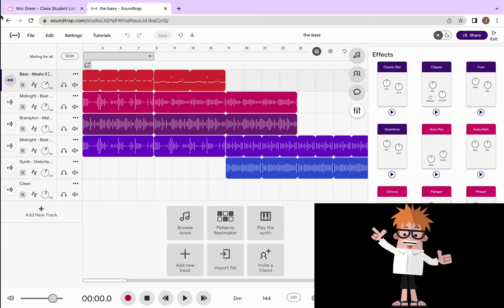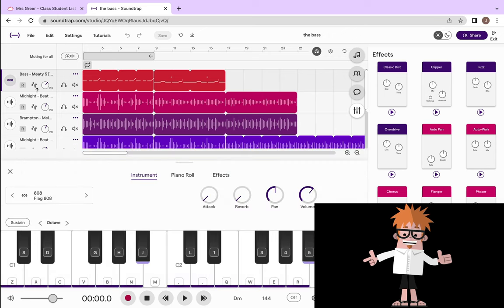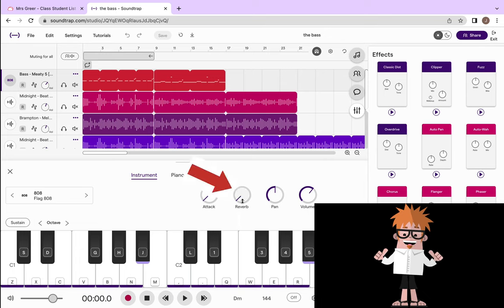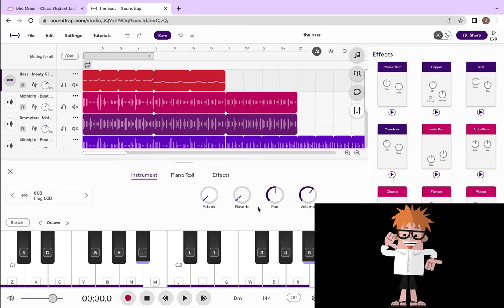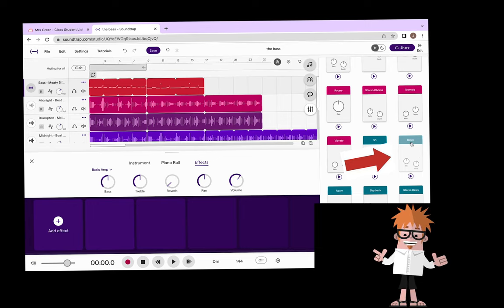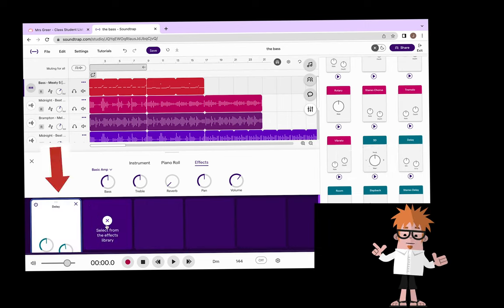Proximity Plane (Reverb, Delay, Volume)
A video describing the Music Production techniques of the Proximity Plane.

The main question for this video is "How do I move sounds forward and back to create a 3d sonic sound"?  We will be looking at Reverb, Delay, and Volume.

This task meets the overall expectations of the Ontario Arts Curriculum under;

C1. Creating and Performing: apply the creative process to create and perform music for a variety of purposes, using the elements and techniques of music;

C2. Reflecting, Responding, and Analysing: apply the critical analysis process to
communicate their feelings, ideas, and understandings in response to a variety of music and musical
experiences;

C3. Exploring Forms and Cultural Contexts: demonstrate an understanding of a variety of musical genres and styles from the past and present, and their sociocultural and historical contexts.

and the specific expectations of;

C1.2 apply the elements of music when singing and/or playing, composing, and arranging
music to create a specific effect.

C1.4 use the tools and techniques of musicianship in musical performances

C2.1 express detailed personal responses to musical performances in a variety of ways

C2.2 identify the elements of music in the music they perform, listen to, and create, and describe
how they are used

C3.2 demonstrate an awareness of the use of music and musical instruments in various traditions,
from early times to today